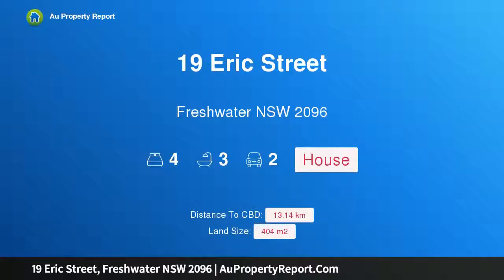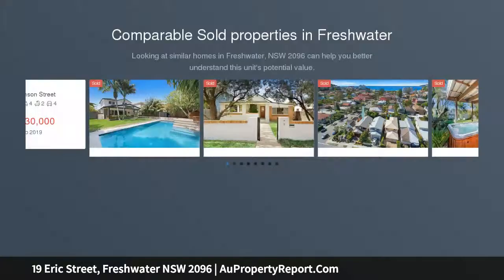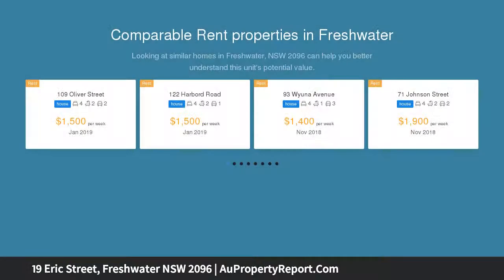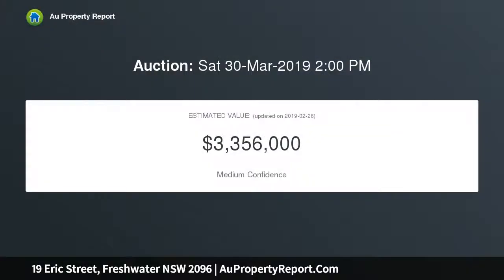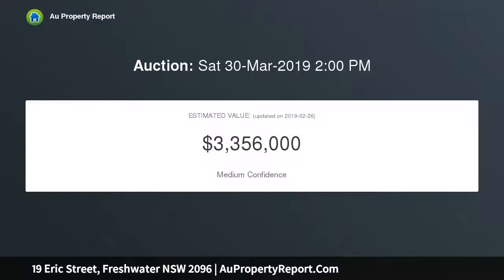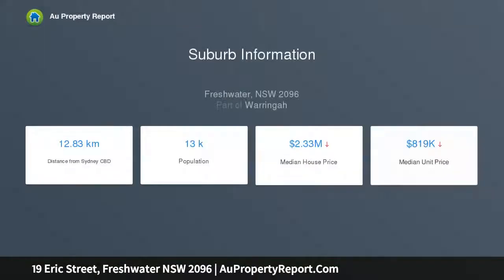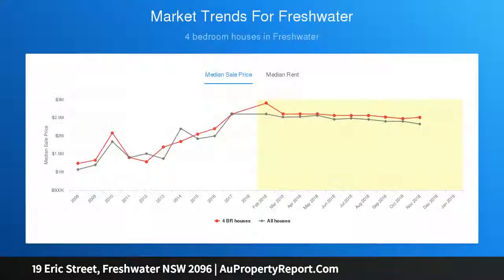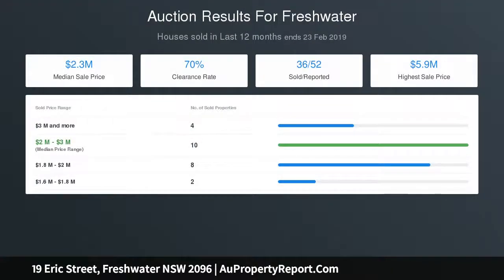19 Eric Street, Freshwater NSW 2096 | AuPropertyReport.Com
19 Eric Street, Freshwater NSW 2096
Property Type: house
Bedrooms: 4
Bathrooms: 4
Car Space: 2
Seaside Sanctuary